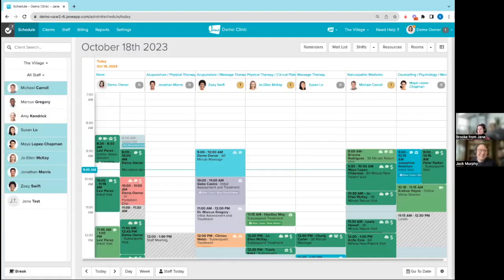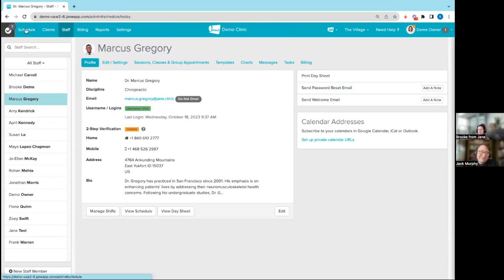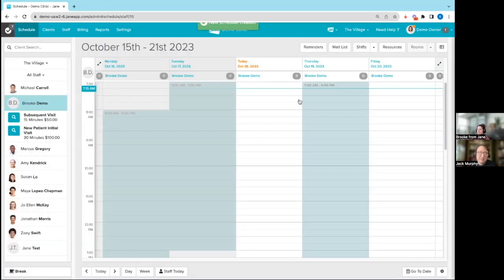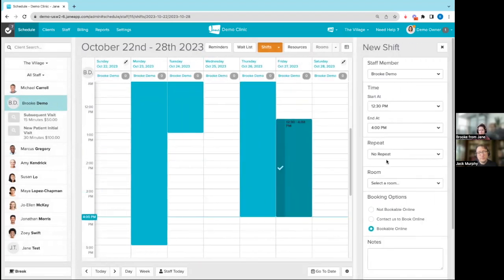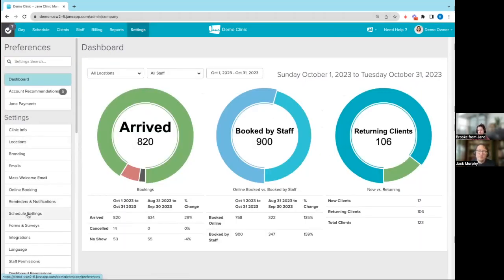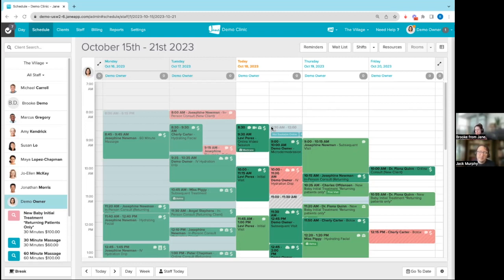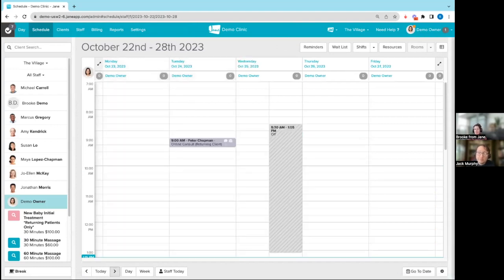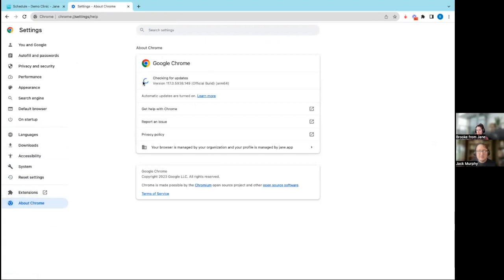Jane App - Community Office Hours: New staff, Shifts, & Online Availability.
This week we went over some beginner topics like adding a new staff member to your account, creating shifts, and how to add breaks to accommodate your lunch breaks as well as time off like vacations and holidays.
Another big thing we covered was troubleshooting steps if you see that your appointments are not appearing on your online booking site.